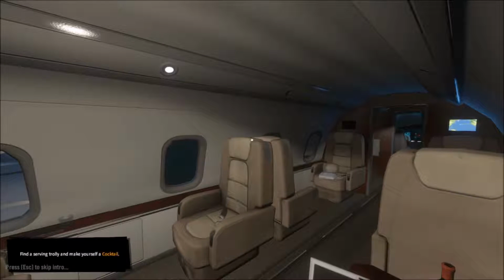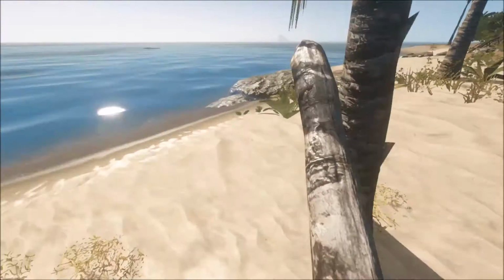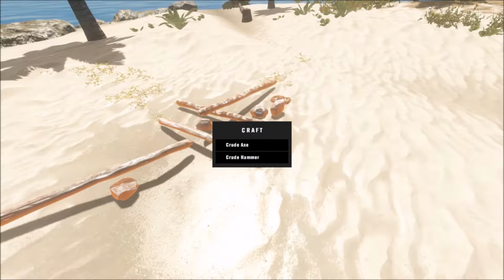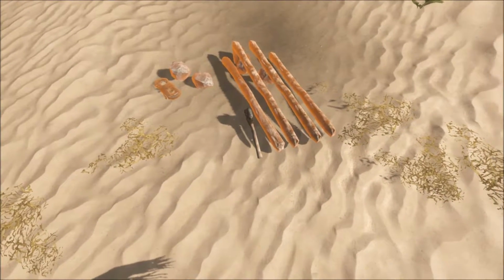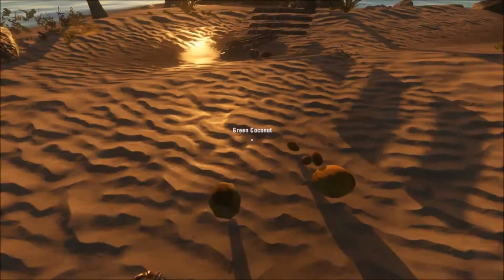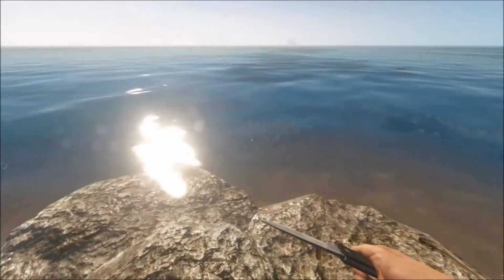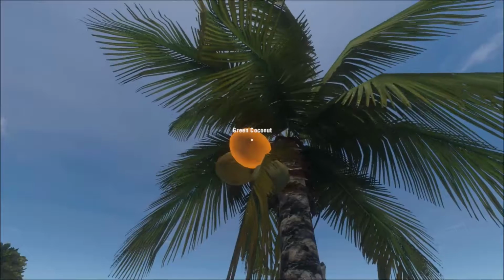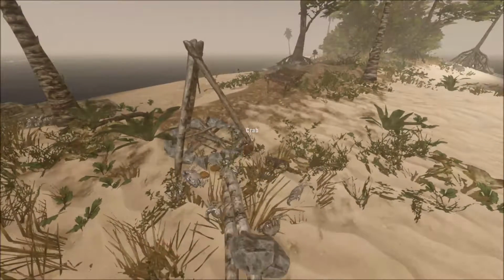Stranded Deep /w SnowyGlory Ep 1